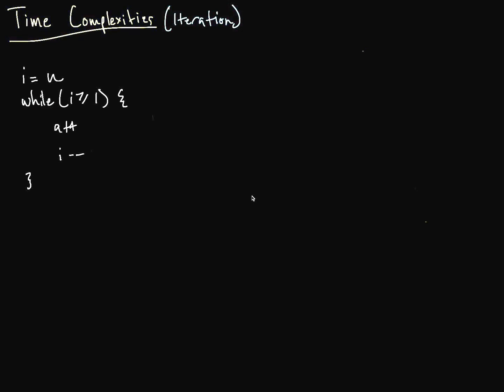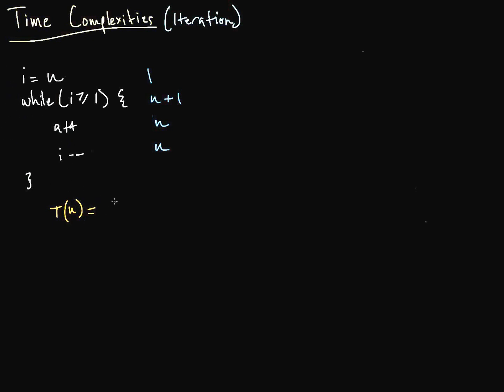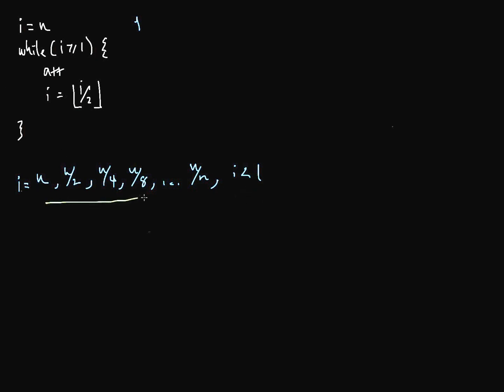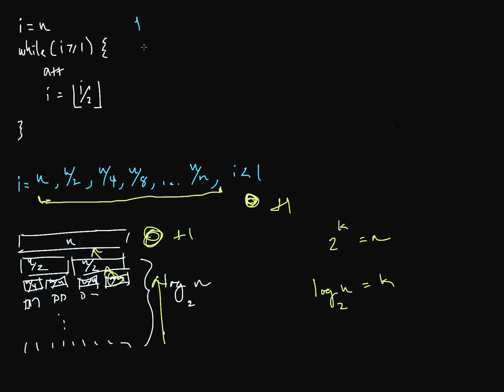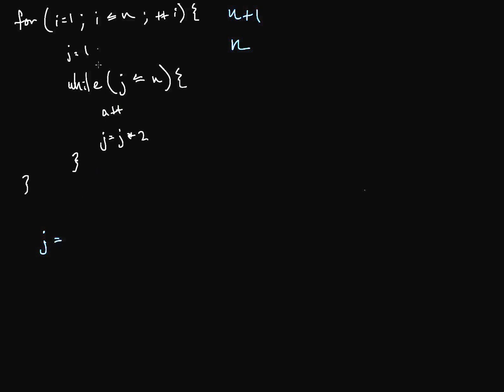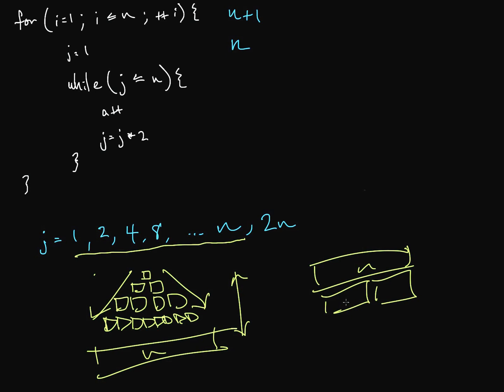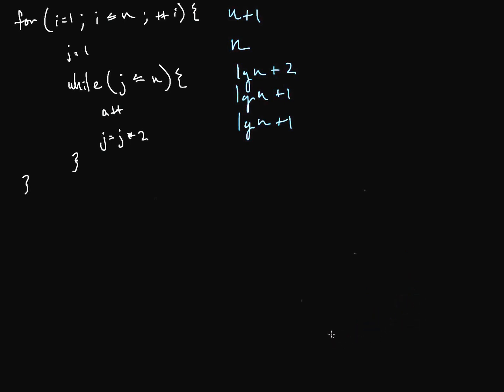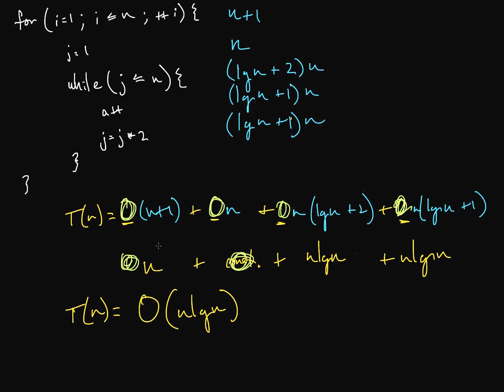Time Complexity - Part 1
In this video, I talk about what time complexity is.